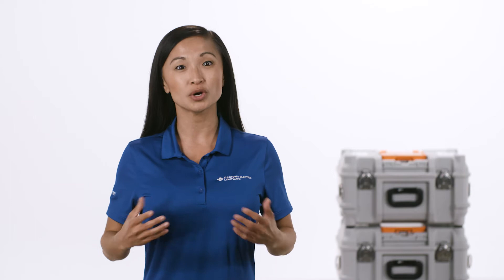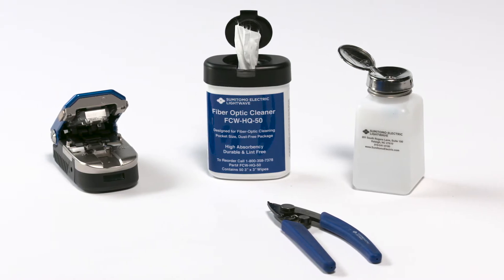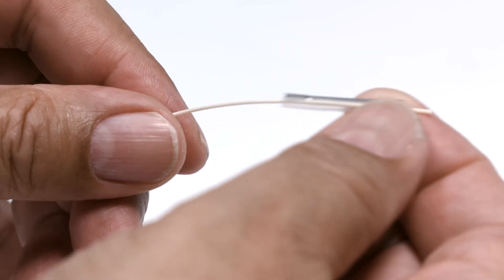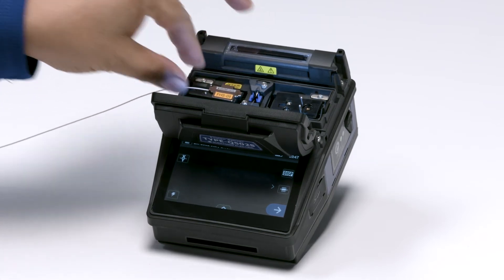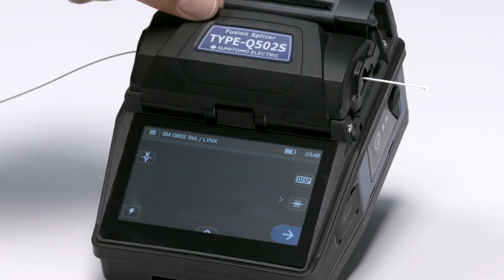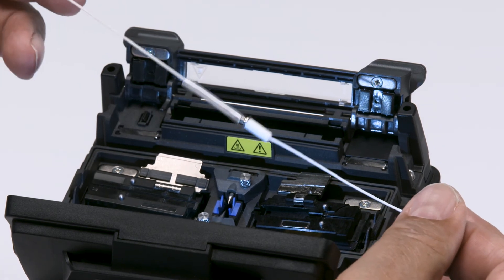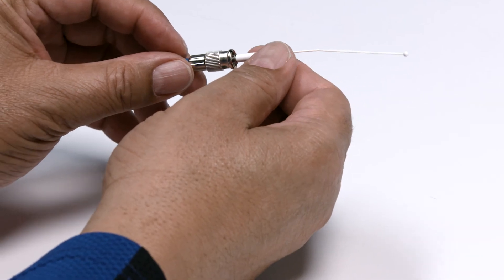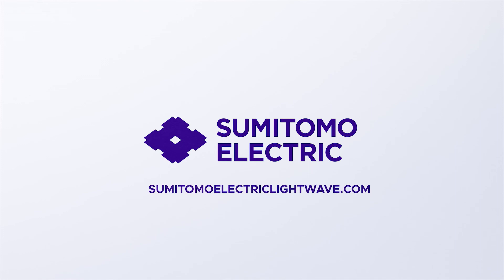Assembling an ST Splice-On Connector with Sumitomo Electric's Q502S Fusion Splicer on Cordage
Part of Sumitomo Electric Lightwave's How -To video series. This guide provides a thorough introduction to assembling an ST Splice-On Connector with Sumitomo Electric's Q502S Fusion Splicer on Cordage